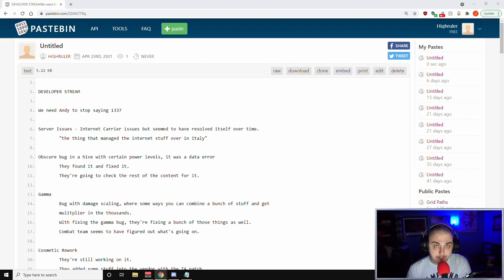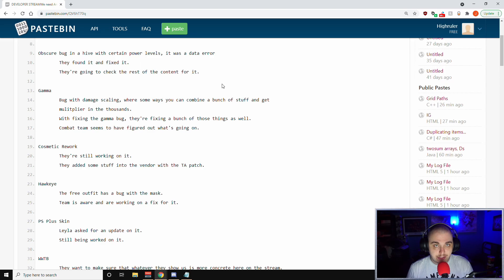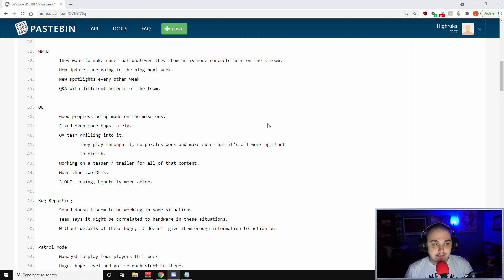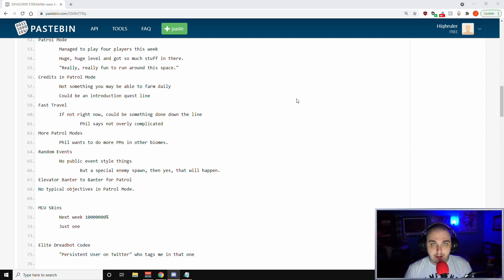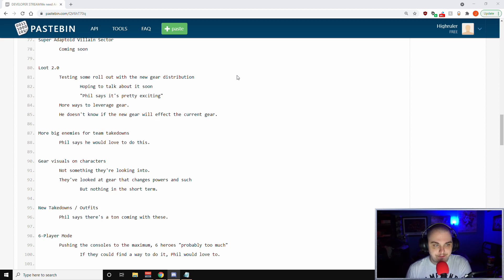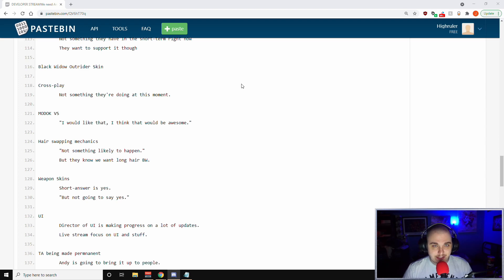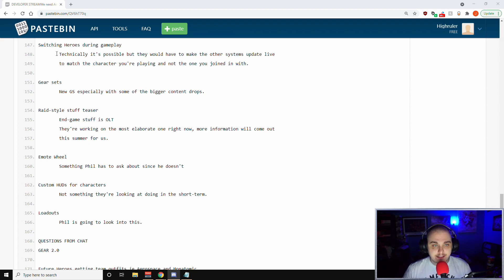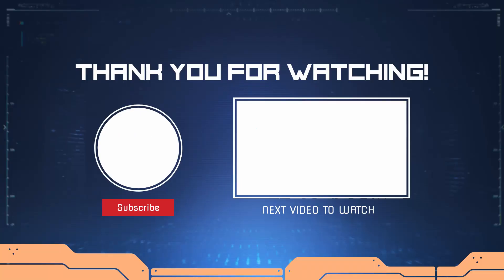Marvel's Avengers Developer Stream Recap | April 23rd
Welcome to the Dev Stream Recap!